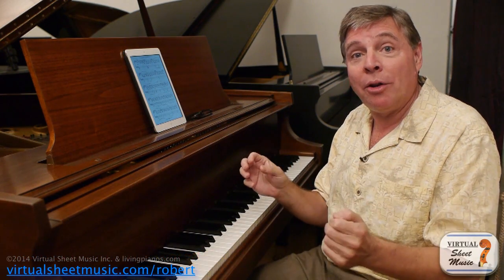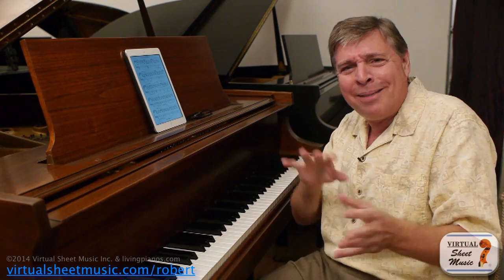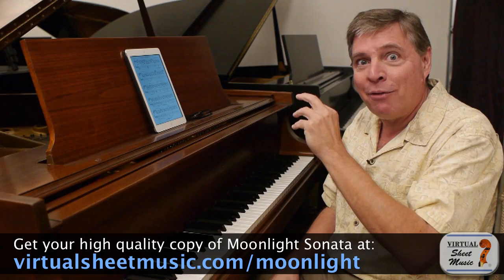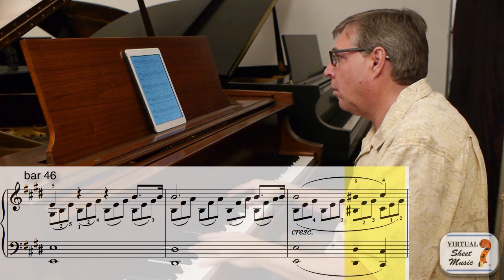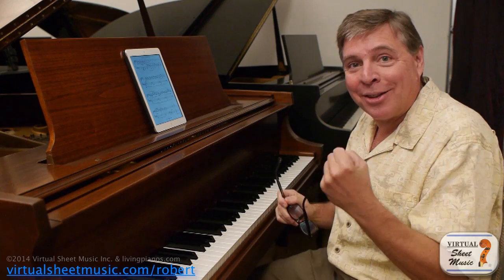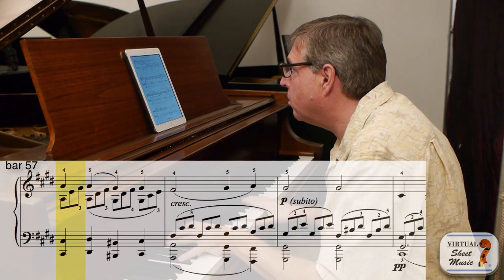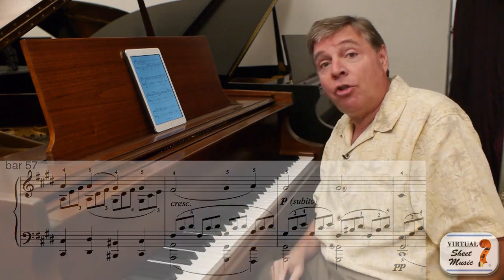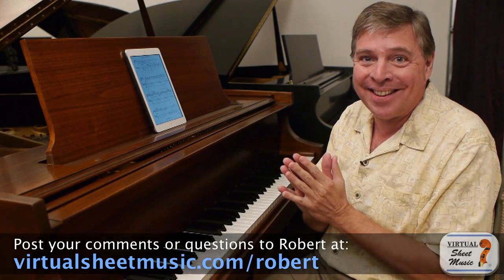Piano Lesson - What is "Subito Piano"?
In this video, Robert explains what "Subito Piano" means in music - particularly in Beethoven's repertoire - and how it can change a music passage for the better.